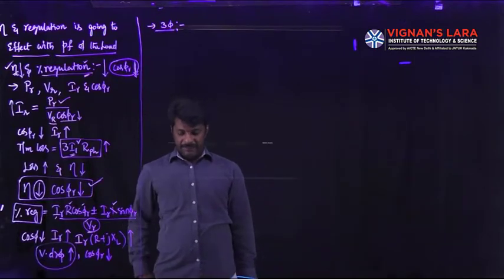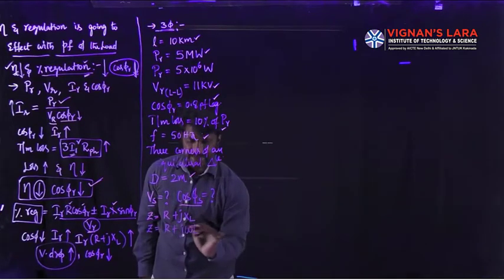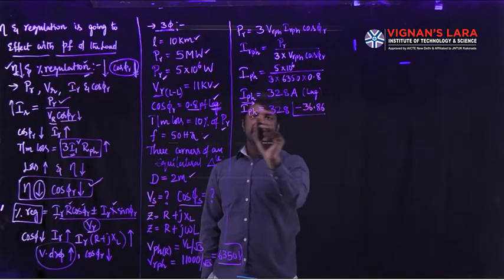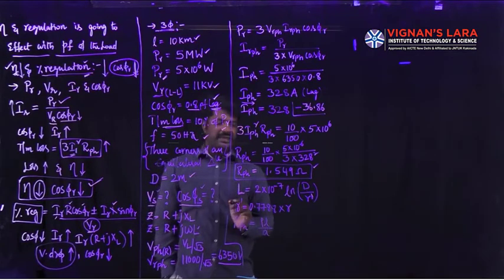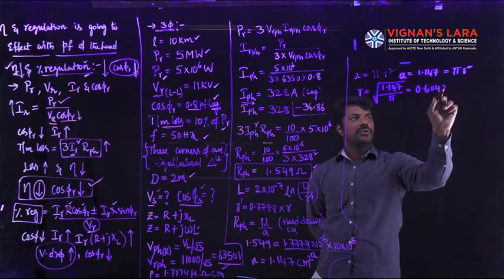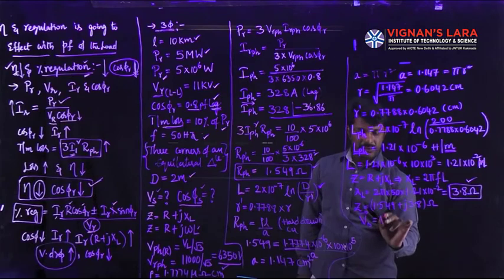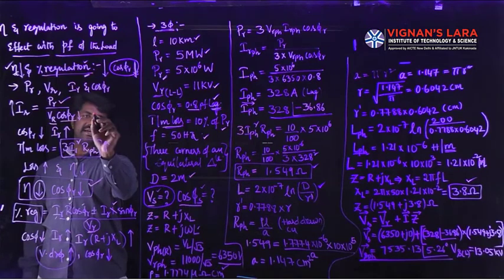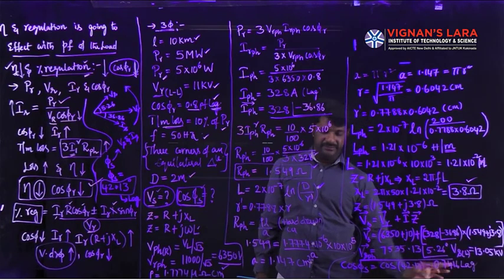UNIT-2 LECTURE 4 3 ph problem on short line